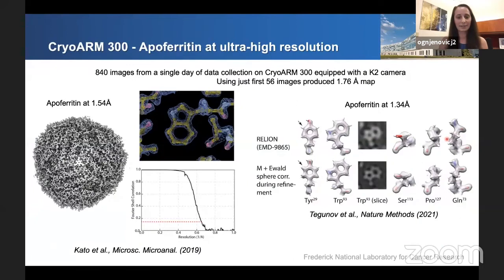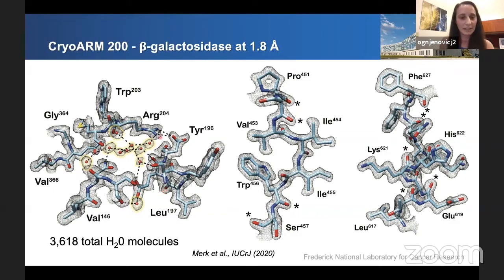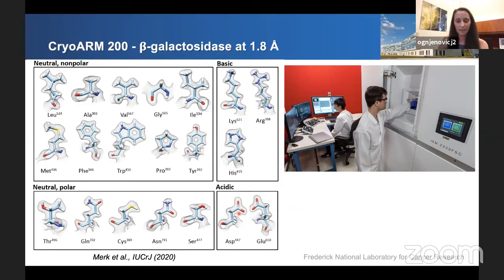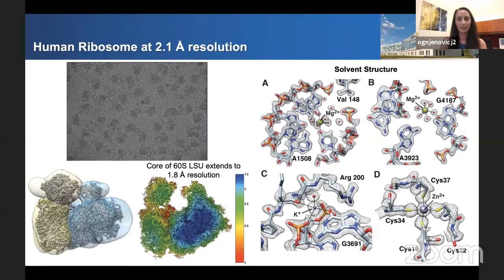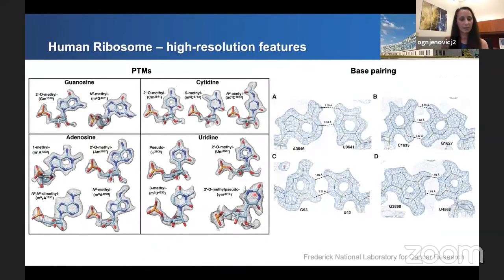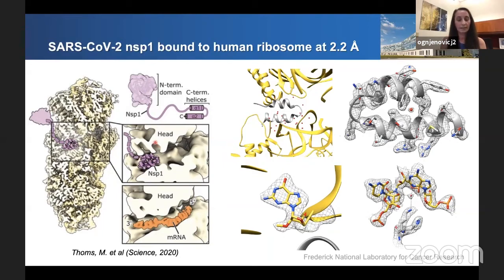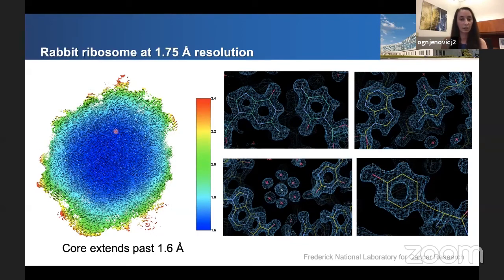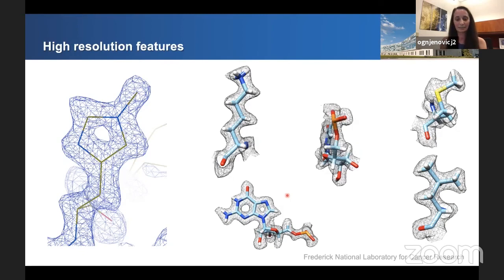Sub-2 Angstrom Structures with the CRYO ARM 200: From Holes To Hydrogens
"Sub-2 Angstrom Structures with the CRYO ARM 200: From Holes To Hydrogens" - Presented by Jana Ognjenovic, NIH National Cryo EM Program
June 2021 - MicroCom2 24 Hours of Life Science Program